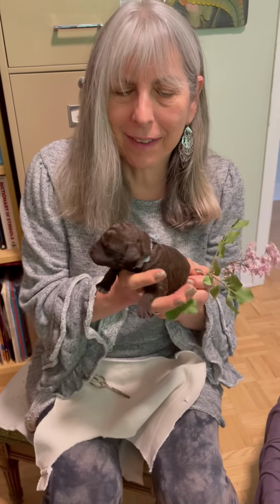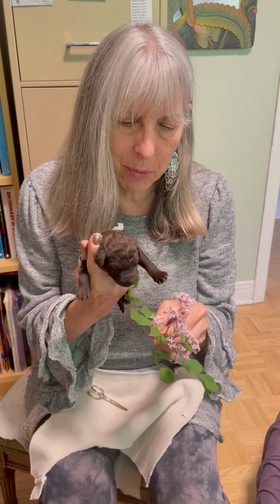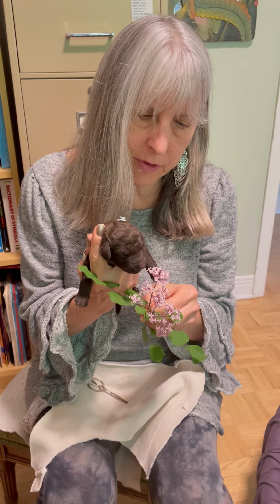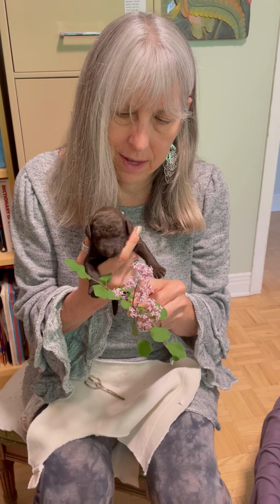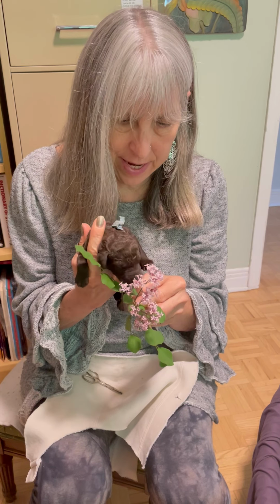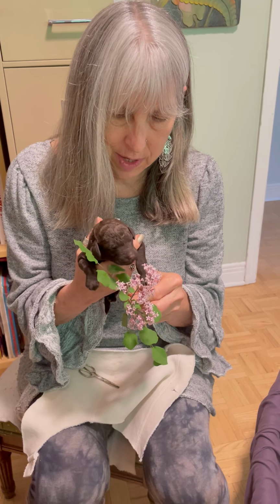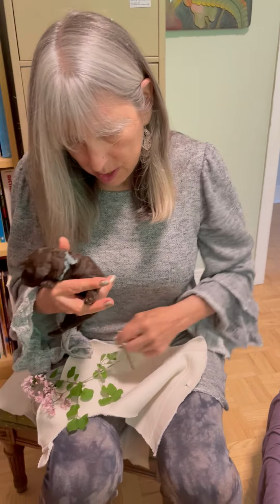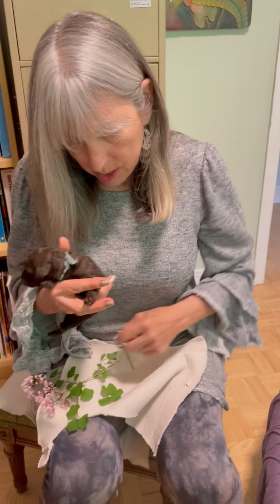Biscotti lilac 4days old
ESI Glicks Standard Poodle Pups